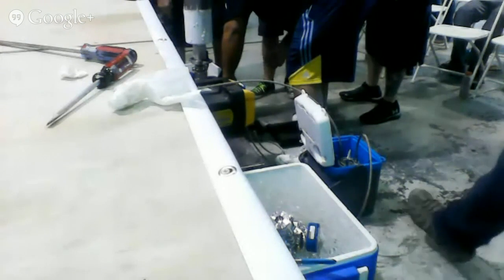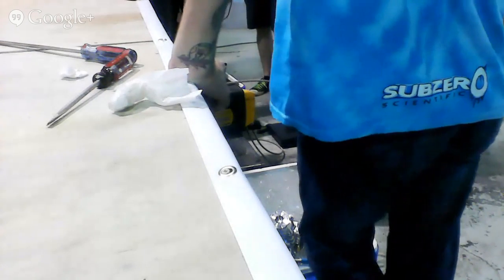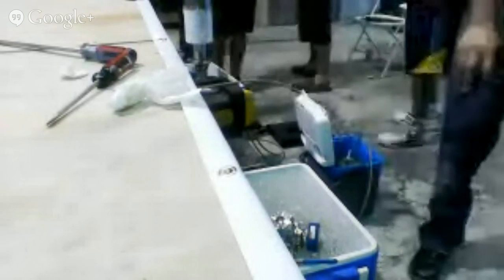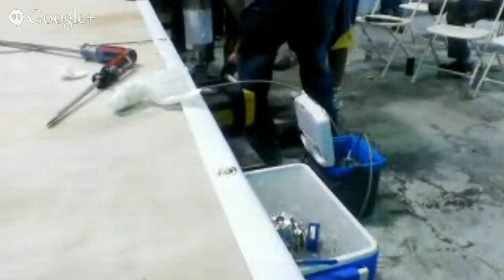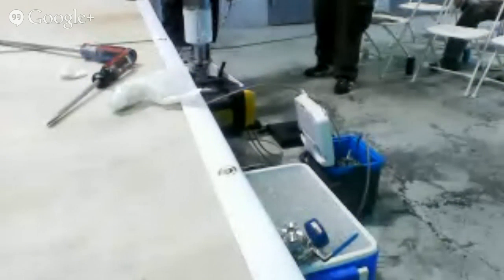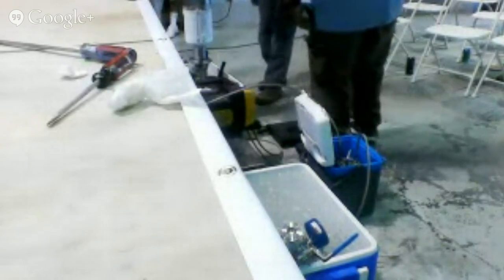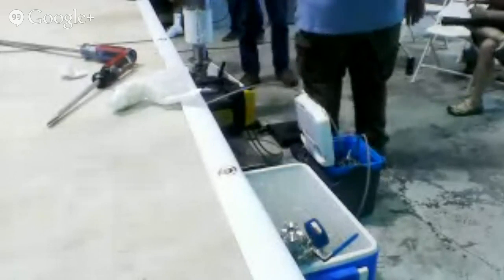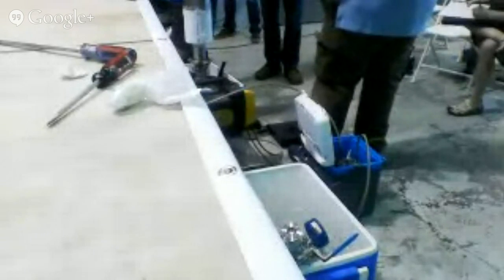SubZero Scientific Live Extraction Webinar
J.D. Perkins gives a performance on how to extract butane hash oil